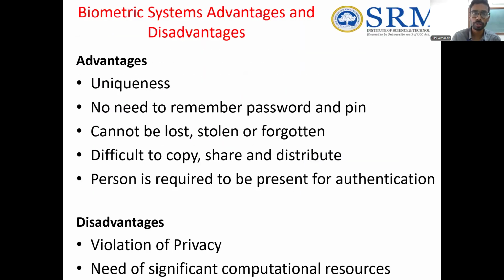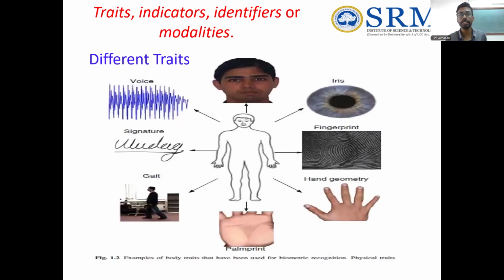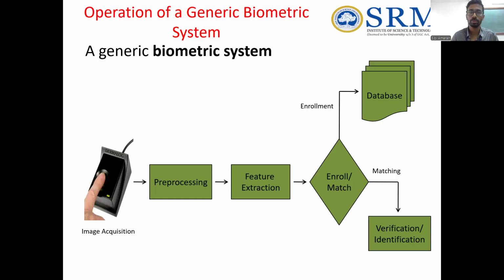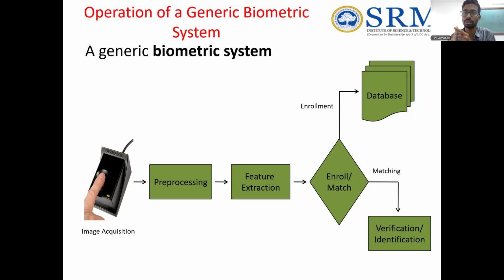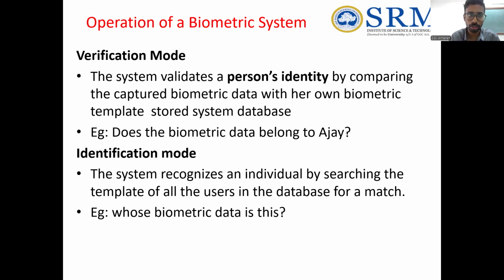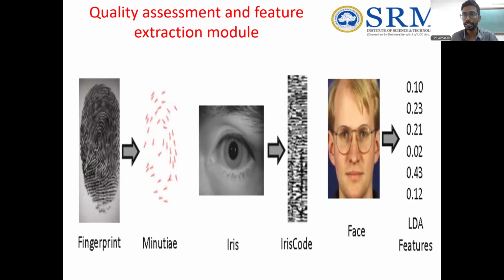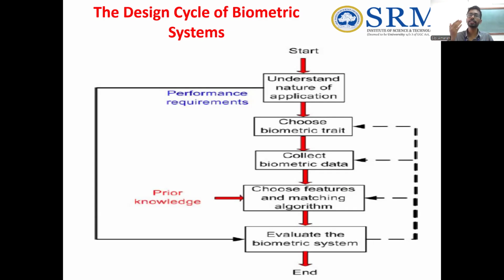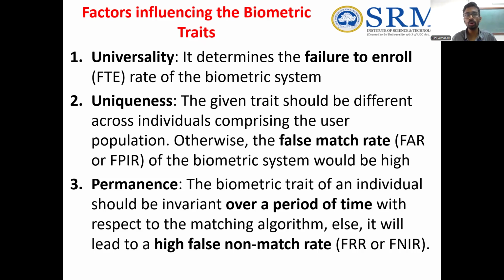Biometric Functionalities - Dr.Sibi Amaran